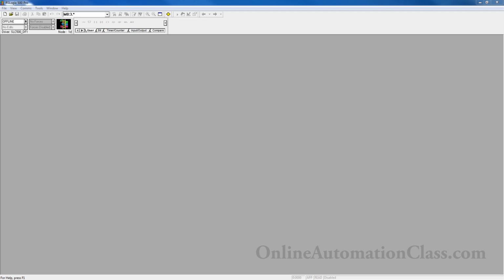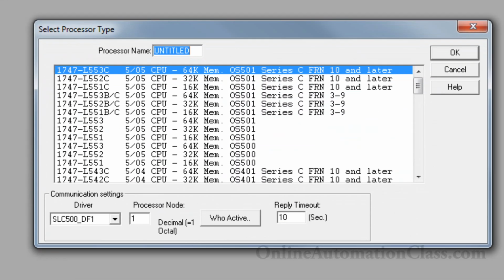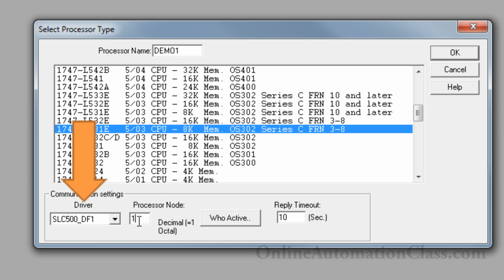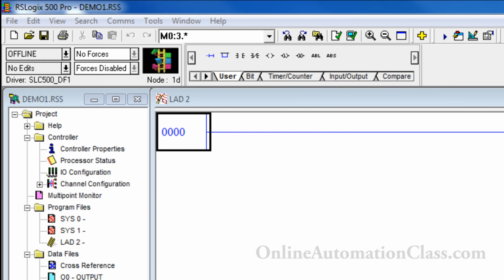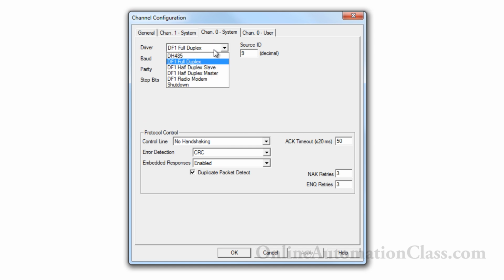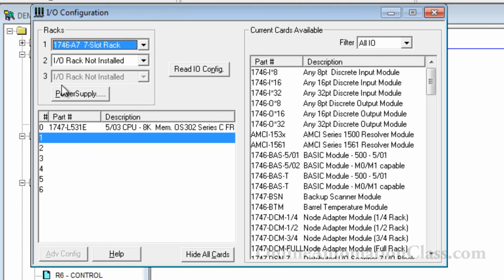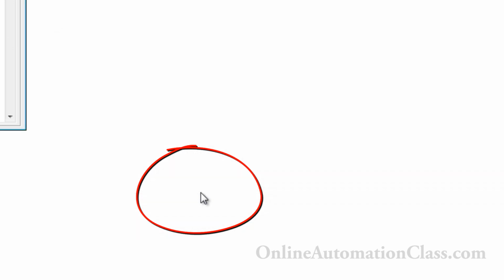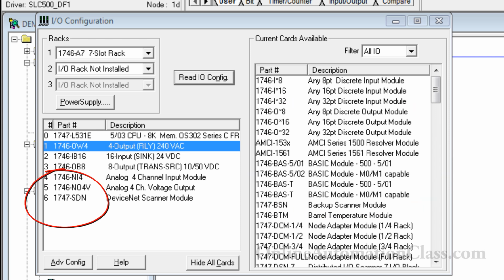RSLOGIX 500 Pro Training Course: Creating and Configuring an RSLOGIX 500 Pro Project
Buy the full training course DVD @